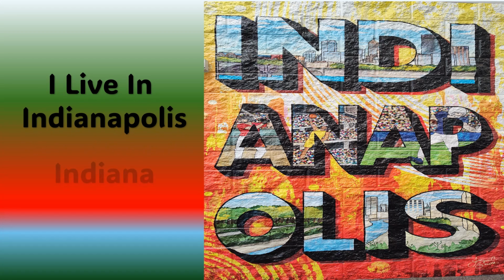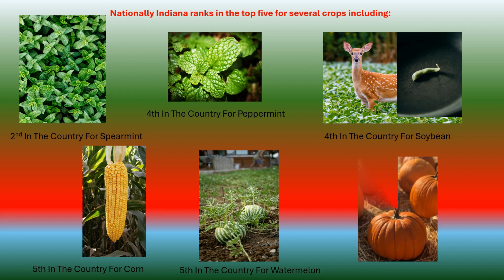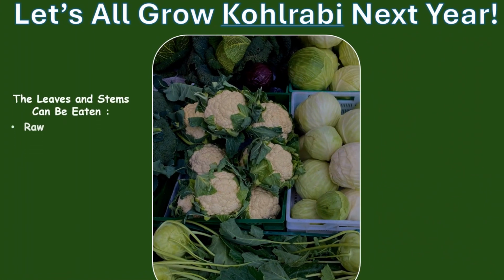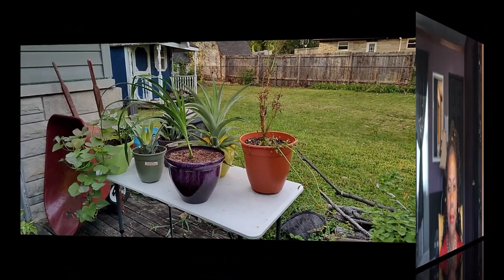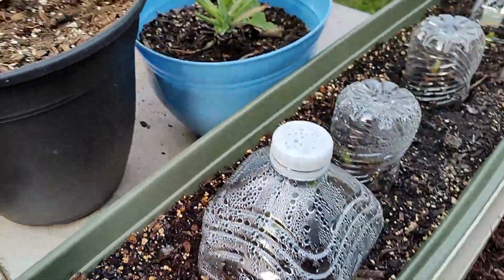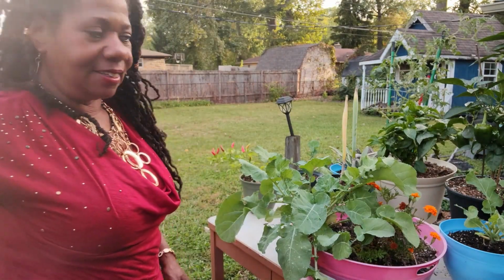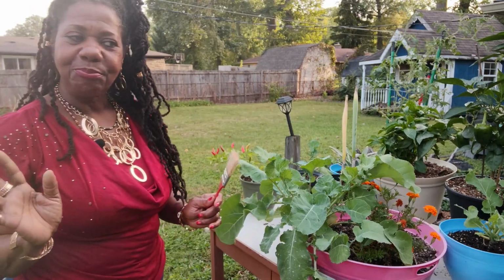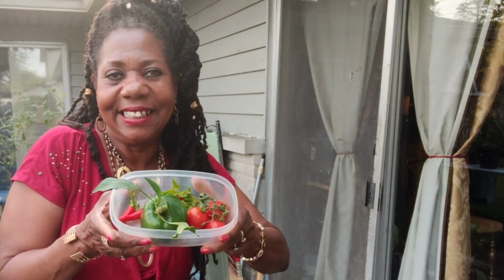Know Your Planting Zone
:A discussion about fall planting, planting zones, how to find out your first frost date, so that you know what to plant for fall. See Fall Plant Selection!

How To Use Correct Form Cutting Grass || Be Responsible For Teaching Others. 08/09/2024 Part 2

My Joyful Memories (A booklet to record and remember happy days and occasions.)
 And My Life Day by Day Planner,